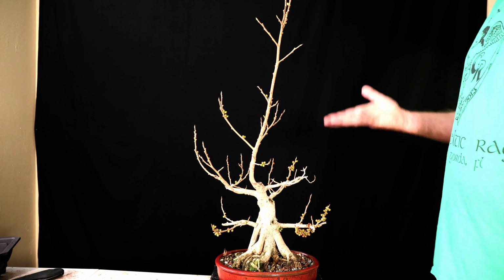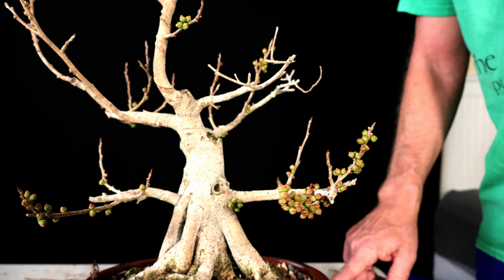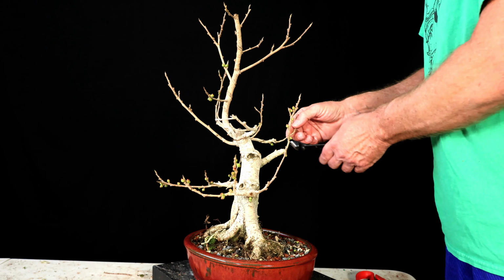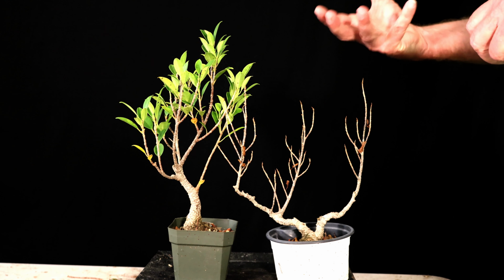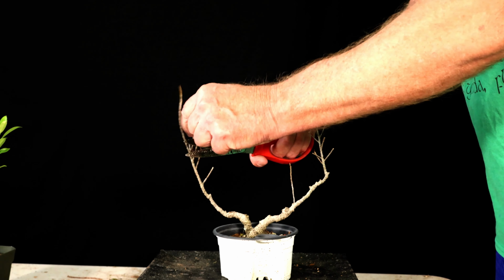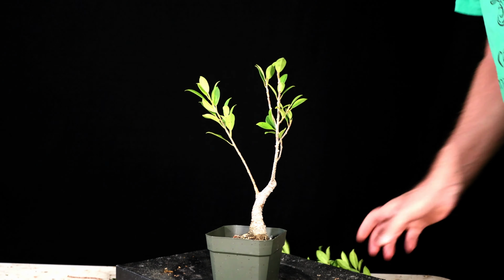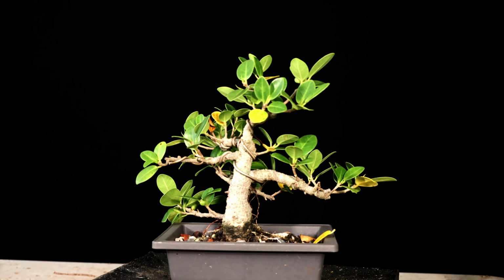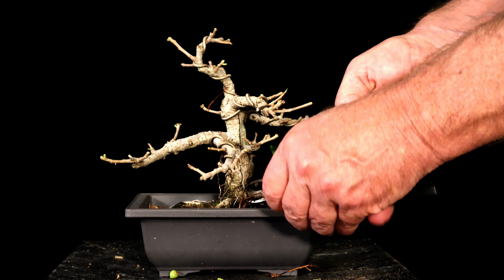Ficus Concinna Ficus Microcarpa. Tiger Bark Ficus Bonsai. Wind Desiccation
My Ficus Concinna lost all of its leaves to wind desiccation so I decided to give it a hard prune since the growing tips were also affected. One of my small cuttings of tiger bark ficus got some damage too. The last two microcarpas I work were just going into Floirda fall. Although they were much healthier looking before the wind.
0:00 Concinna
4:11 Tiger Bark
8:42 Ficus Microcarpa
11:22 Ficus Microcarpa the cannon